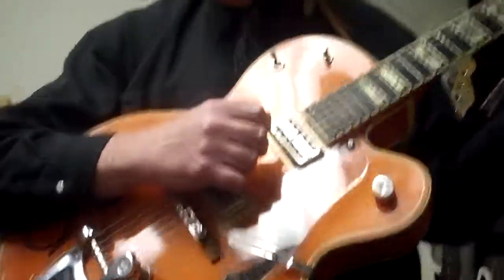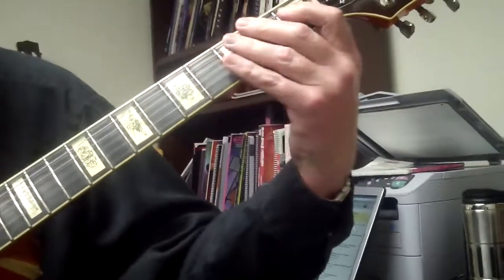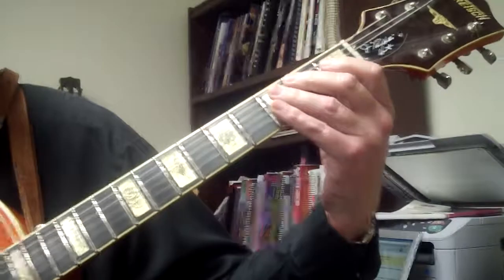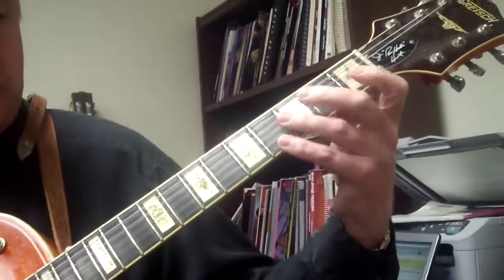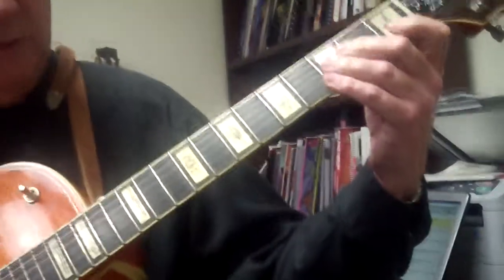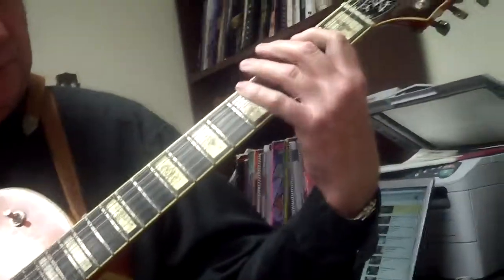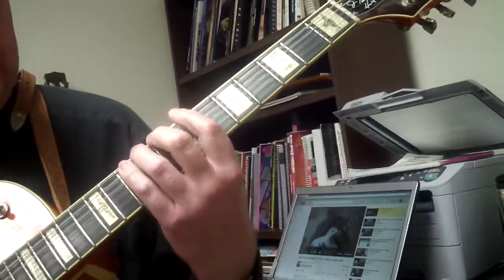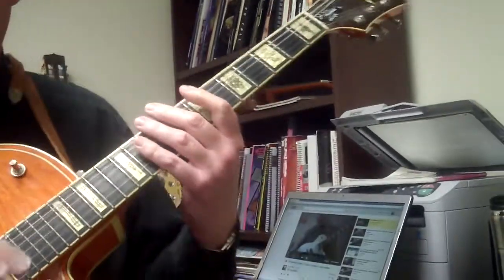Fingering Exercise 1324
In this video i teach you a basic fingering exersice